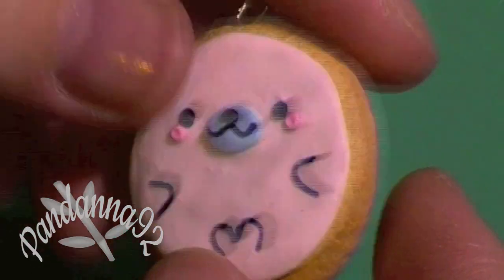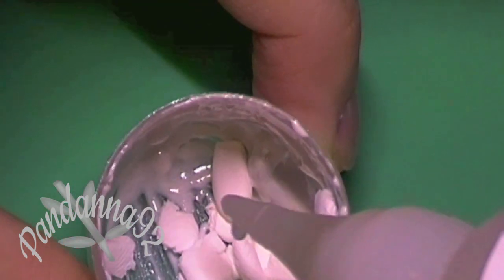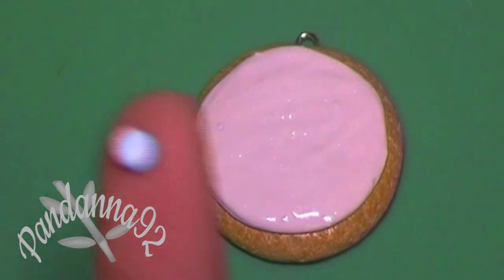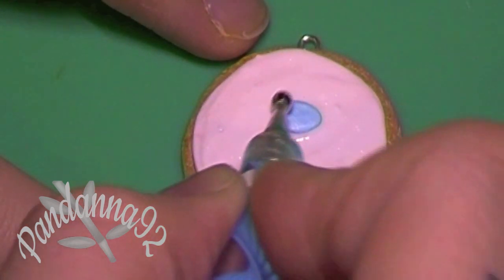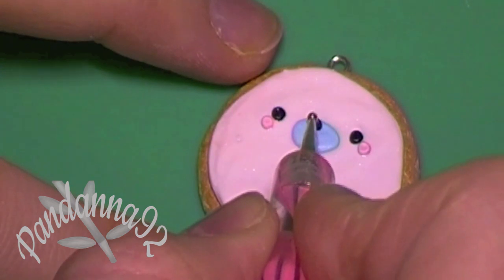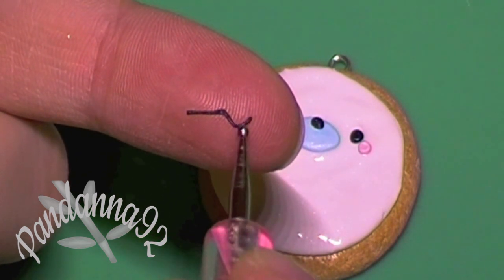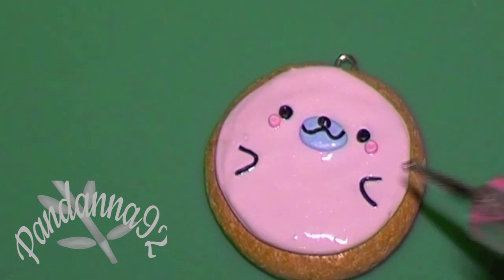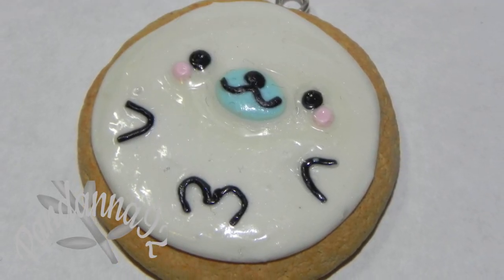Mamegoma Cookie Tutorial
Hope you like the tutorial :)
Sorry if my voice sounds weird in this, I still have a slight cough, but I'm getting better :)

If you'd like to see how to make a cookie base, you can watch either one of these tutorials I made before :)